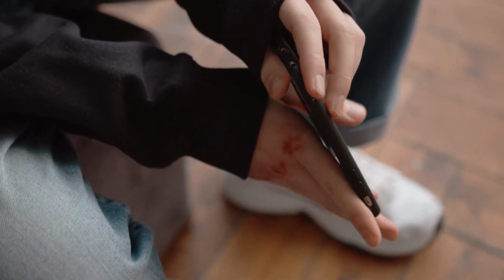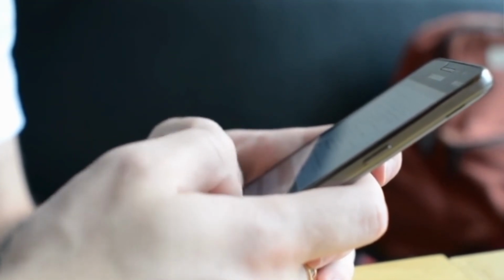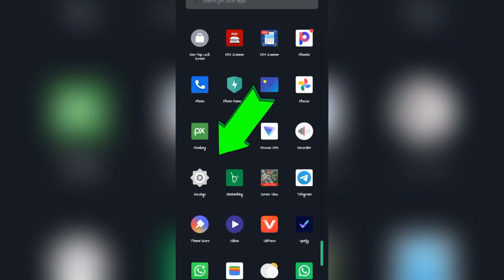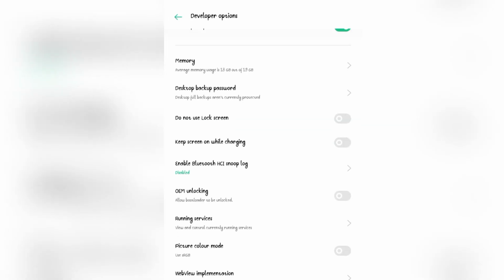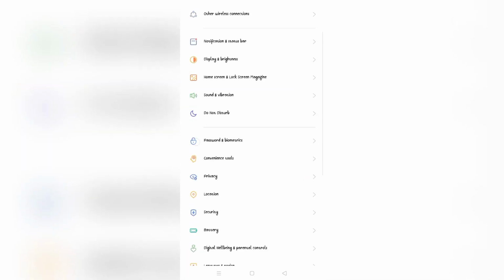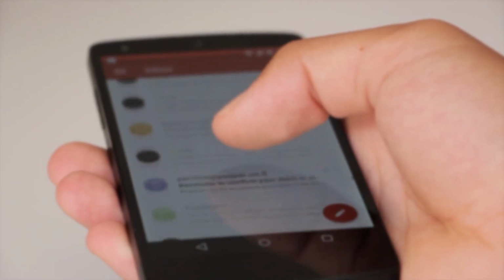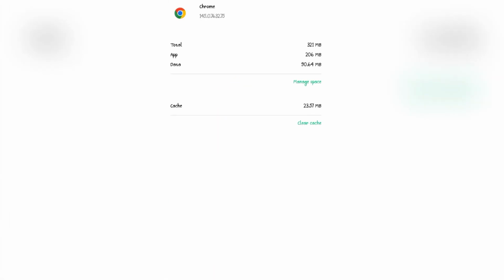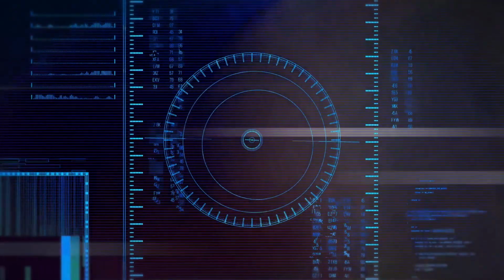3 Android Settings That Make Your Phone Faster Instantly!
🚀 Is your Android phone slow, lagging, or freezing?

In this video, I’ll show you 3 important Android settings that can instantly improve your phone’s speed and performance.

These simple settings can help your phone run smoother, open apps faster, reduce lag, and improve your overall experience.

In this tutorial, you will learn:
✅ How to speed up your Android phone
✅ Settings that improve performance
✅ How to reduce lag and freezing
✅ Easy Android optimization tips
✅ Hidden settings that many people don’t know

These methods are simple, safe, and beginner-friendly.